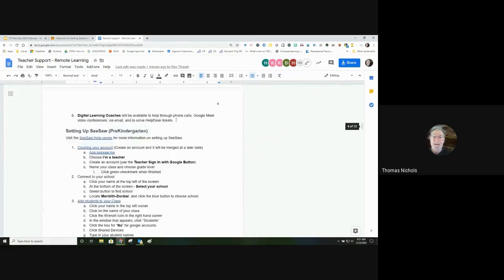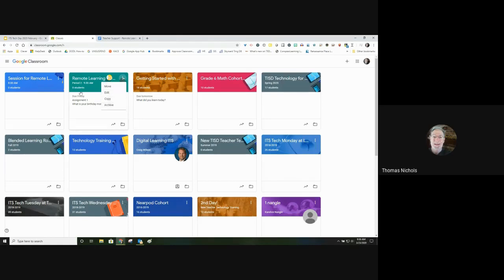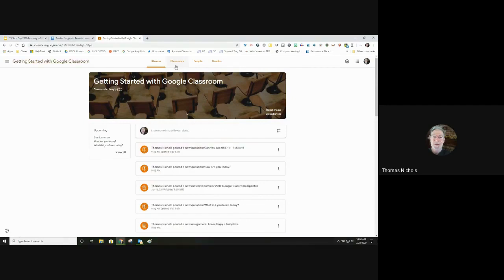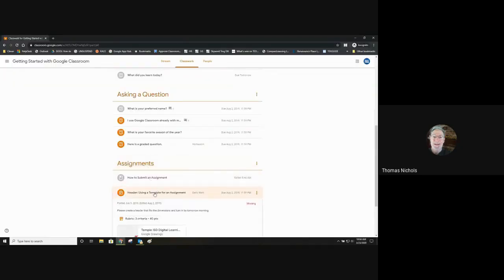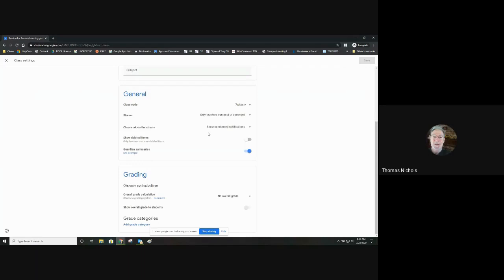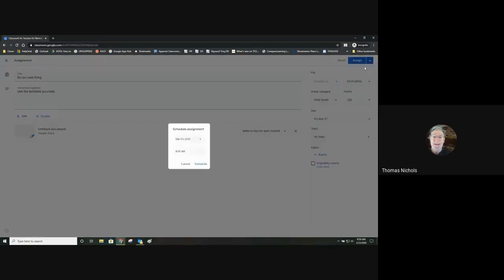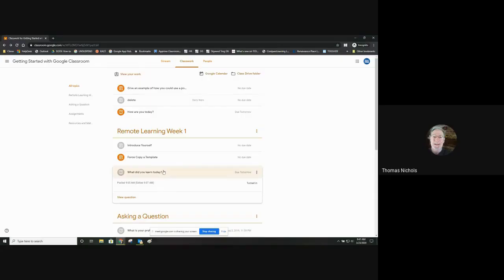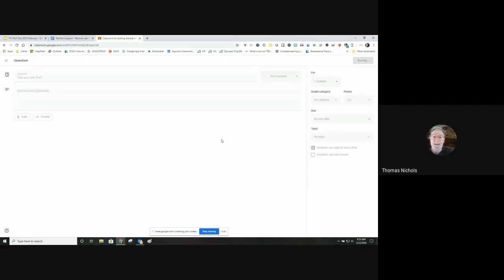Google Classroom Advanced for Remote Learning Event